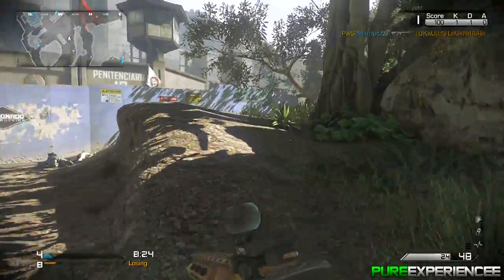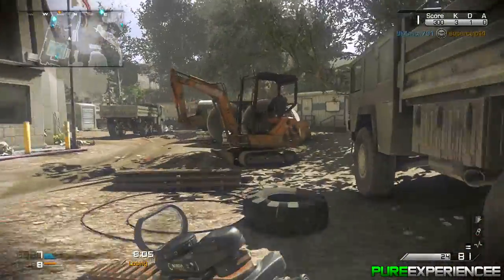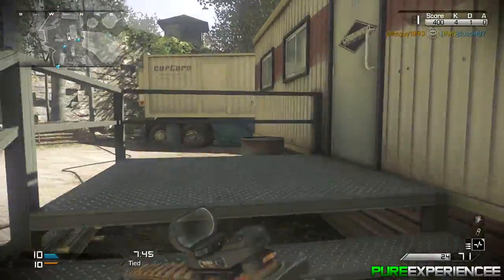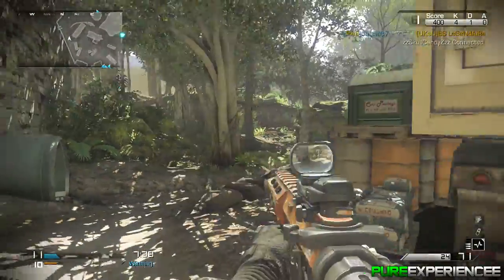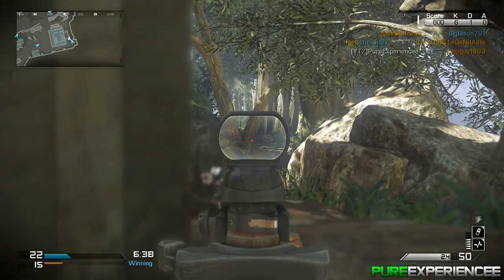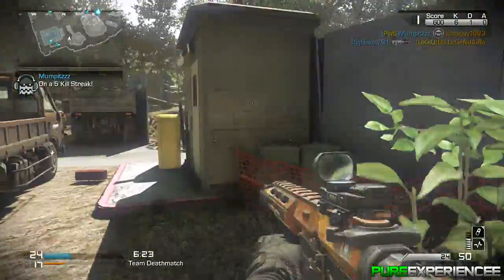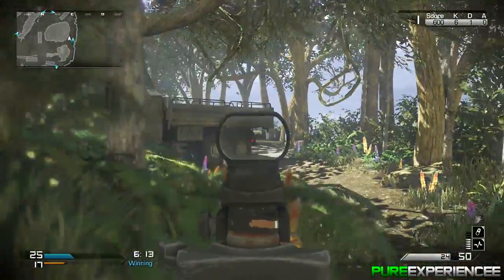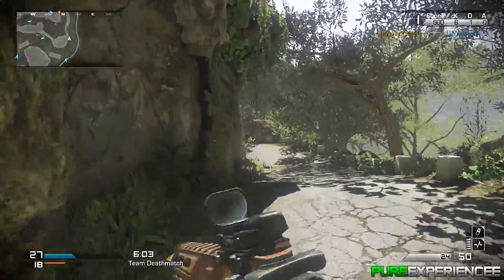Call of Duty Ghosts: "Remington R5" Best Class Setup - Remington R5 Assault Rifle Class Setup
In this Video i show you a in depth "Best Class Setup for the Remington R5 Assault Rifle" within Call of Duty Ghosts Multiplayer. I cover everything you need to know from the Weapon and Attachments down to the Killstreaks/Strike Package.